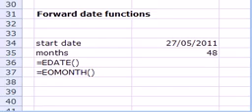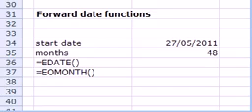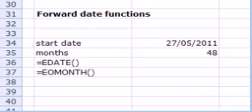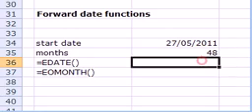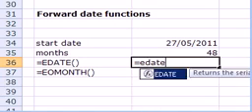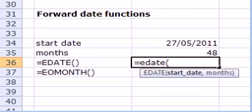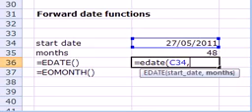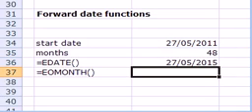Date Functions - Edate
BG Consulting  provides the highest quality talent development solutions to the financial services sector. Based in London, we provide training all around the world.

The key to our success is the extensive frontline banking experience of our trainers combined with a proven track record in highly effective teaching.

Our training courses cover a wide variety of disciplines across capital markets, cash and derivative products; corporate finance; accounting and financial analysis; and credit.

Look to BG Consulting for financial modelling training,
global banking training, investment banking training, and banking courses.

Some types of training we do include financial markets training, derivatives training, derivatives courses, credit training and credit courses.